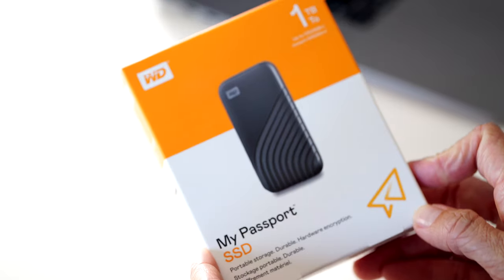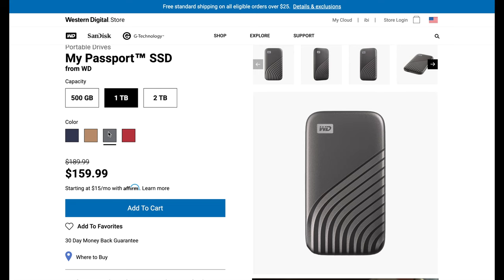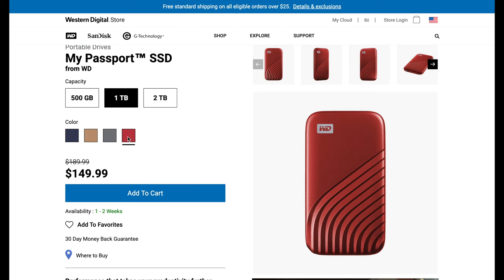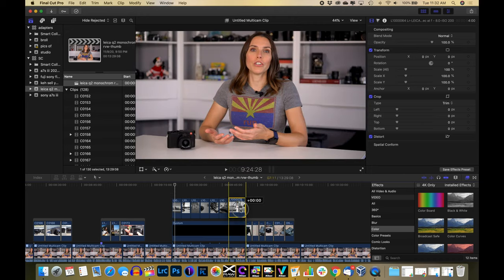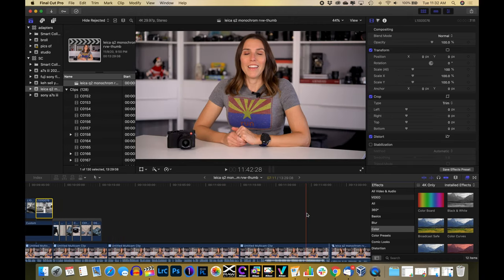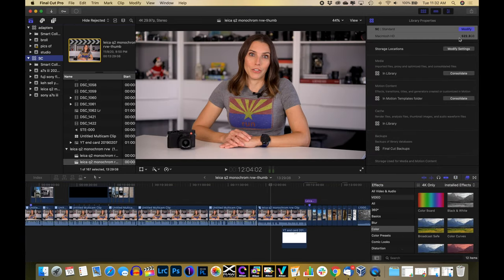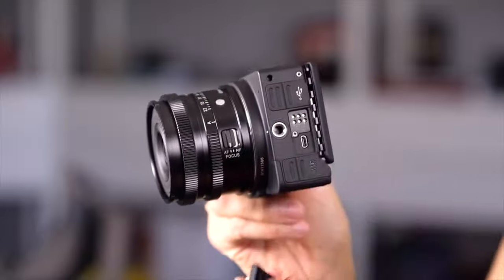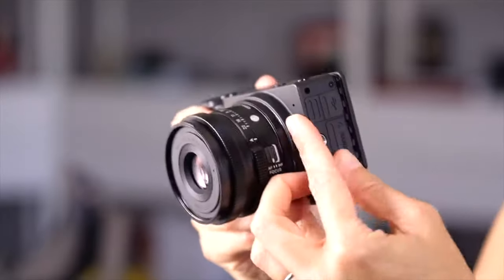GIVEAWAY! WD My Passport SSD - Lightning Fast Photo and Video Storage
And find the drives here!